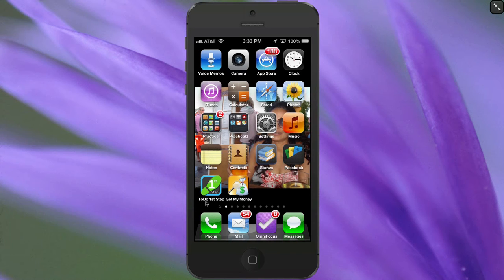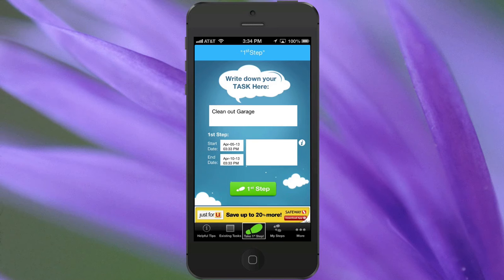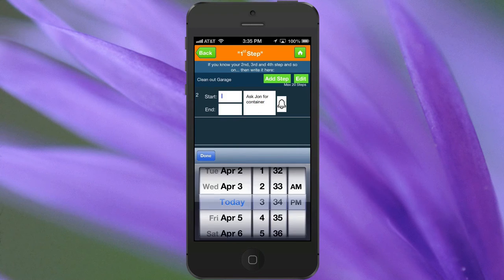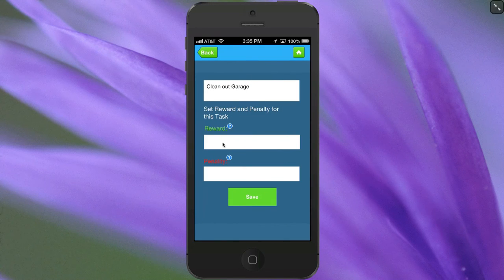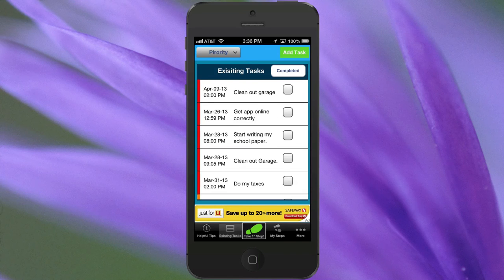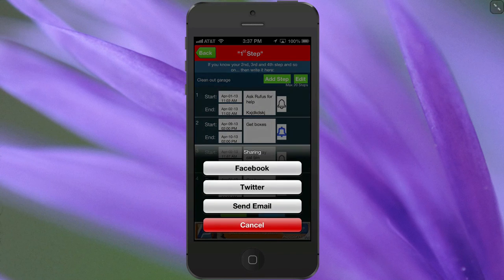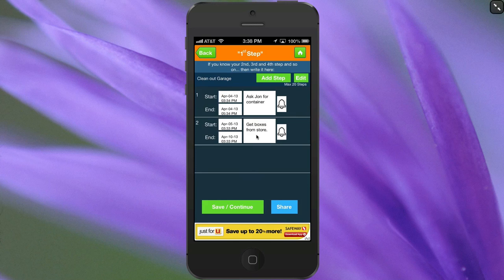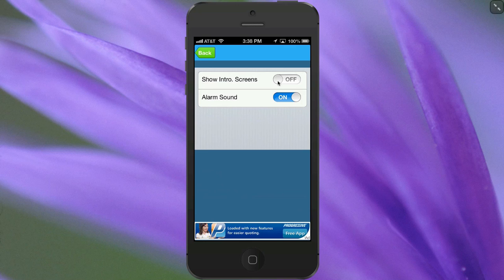To Do List Tool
Watch this video if you want to learn how to become much more effective at getting things done in a great To Do List Tool.  This video will show you how you can use this App to increase your productivity many folds.

You can also go to iTunes and search for 1st Step ToDo List and it should come up